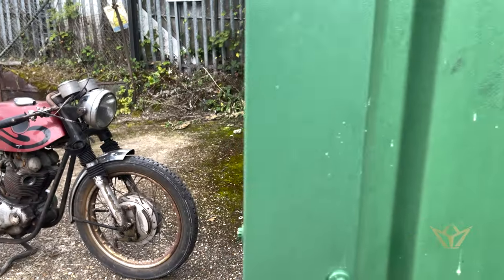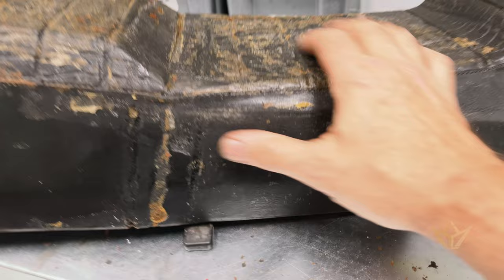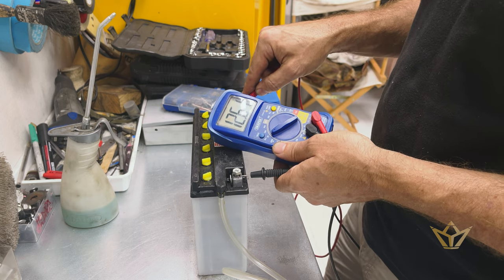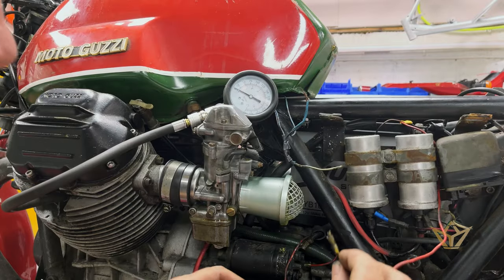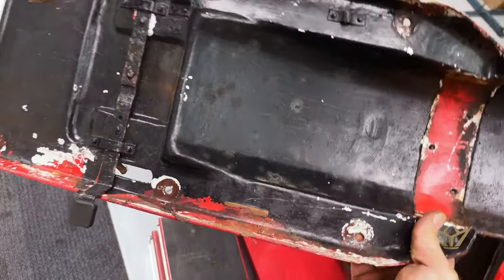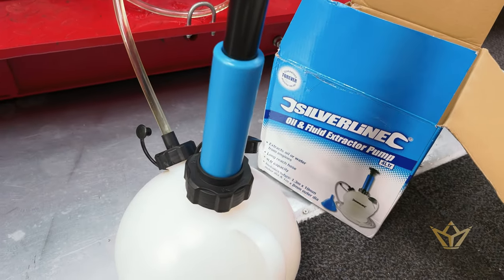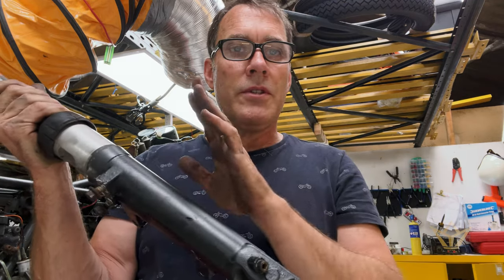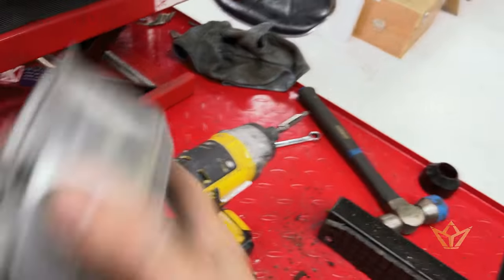Moto Guzzi LeMans MK1 1978 full restore Part1.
barnfinds motorcycle barnfinds
Welcome to the channel which shares quality motorcycle restoration tips and tricks.
In todays video I start the restoration of this iconic Italian bike, the first true cafe racer and collectors bike. The budget is very restricted so I am going to try my very best to restore this bike for some very nice people up in Liverpool.
Bring on the Italian passion!